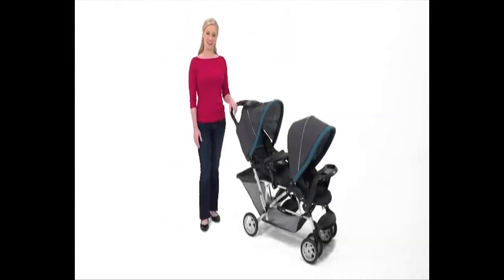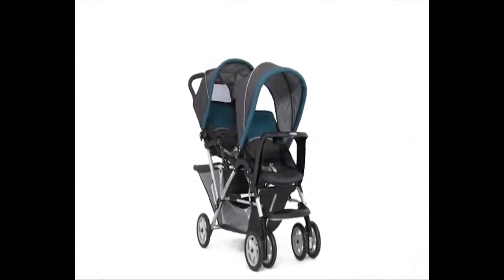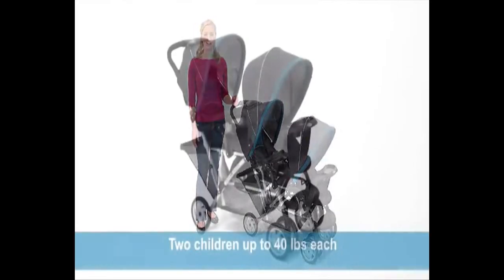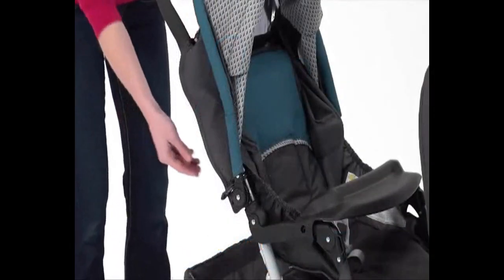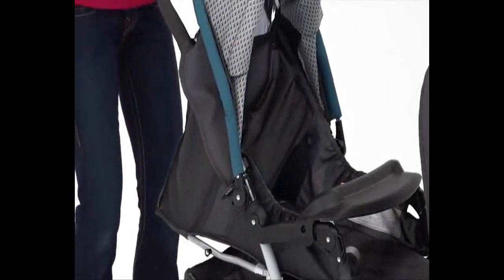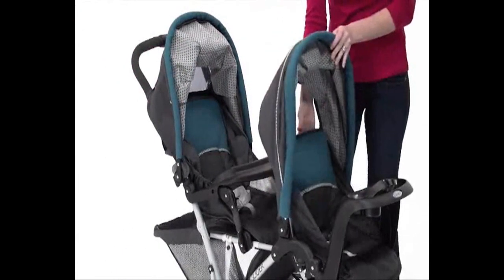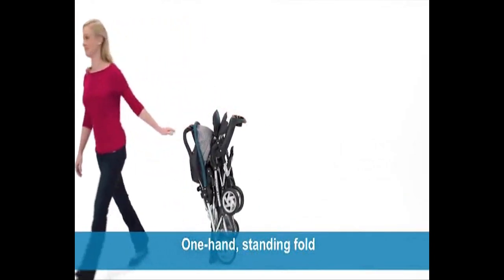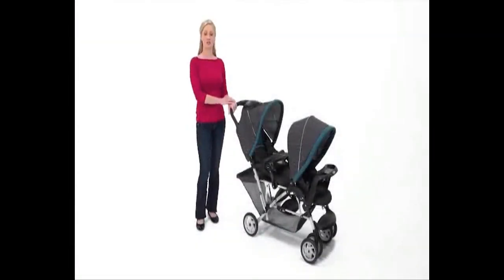Assembly Graco Stroller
Assembly Graco Stroller Reviews - DuoGlider Classic Connect, to get best deals and big discount.

Customer review :

I love this stroller!!! I needed it or my 2 year old and my new born and it's awesome and is not expensive at all!!!I love the huge basket it has at the bottom of it. And you can hook the car seat on the back seat of the stroller for your your newborn. I'd reccomend this to anyone. I folds down nicely too. This stroller doesn't take up much more room than a single stroller.

** Assembly Graco Stroller is a participant in the Amazon Services LLC Associates Program, an affiliate advertising program designed to provide a means for sites to earn advertising fees by advertising and linking to amazon.com.